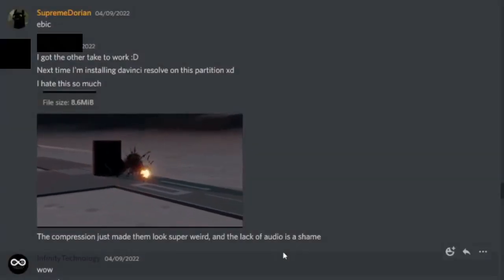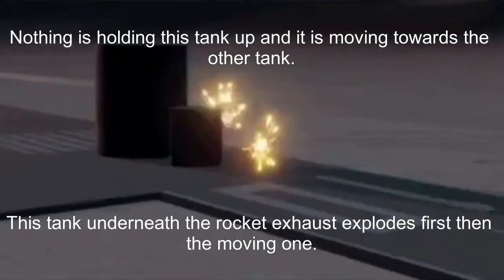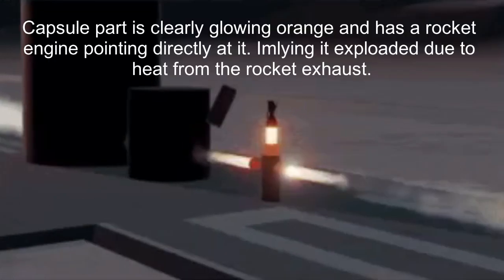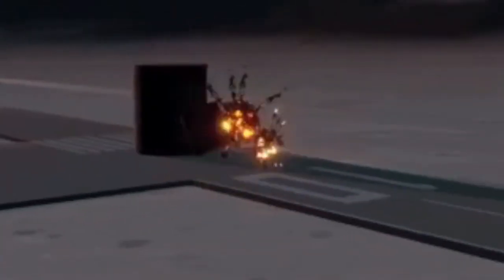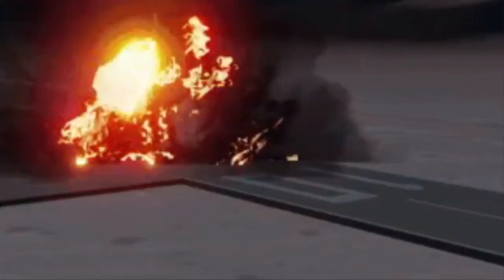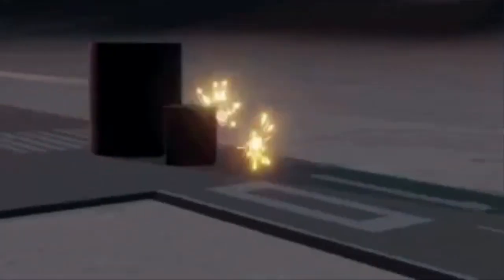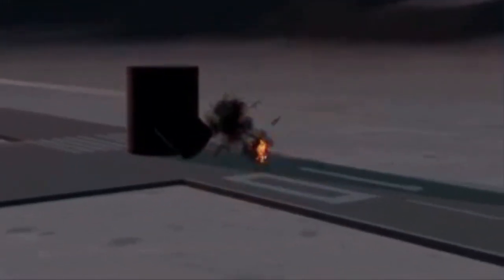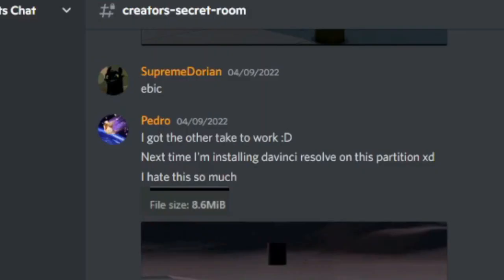Jundroo Dev Leaks New Explosion Mechanics in SimpleRockets 2 Update!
There's been another leak about what is going to be in the next update to SimpleRockets 2 and I was able to get my hands on the footage. We'll go frame by frame and analyze everything in this short gif that was posted by a dev in the SRC and discuss what it means for the next update!